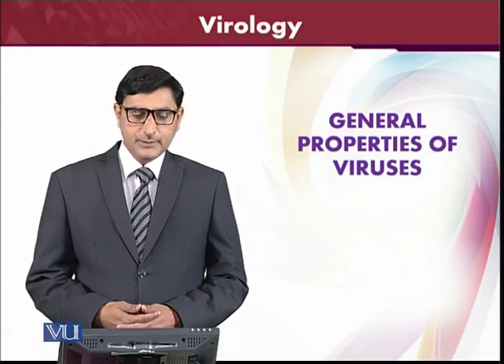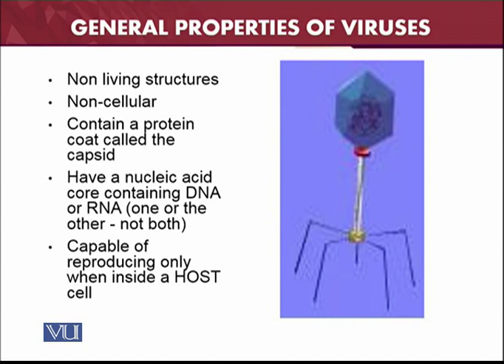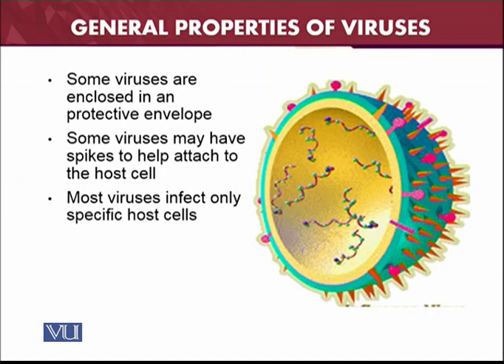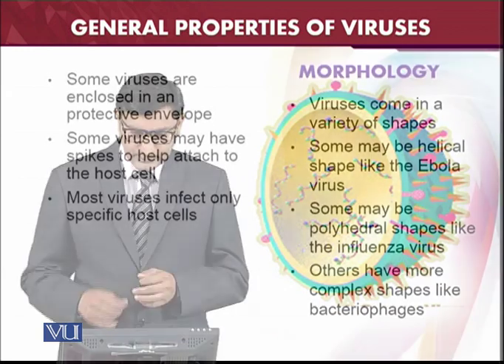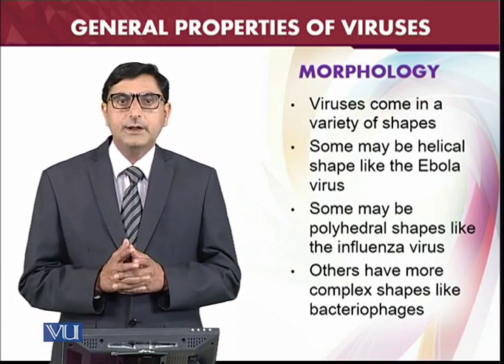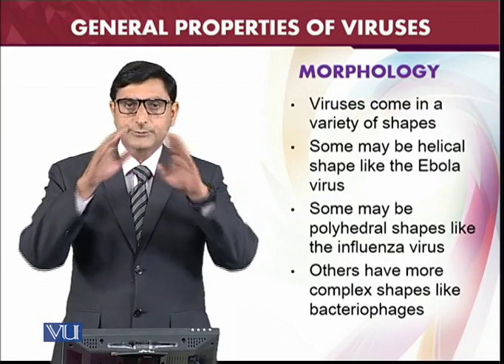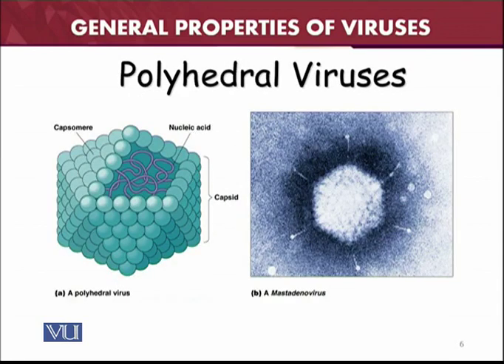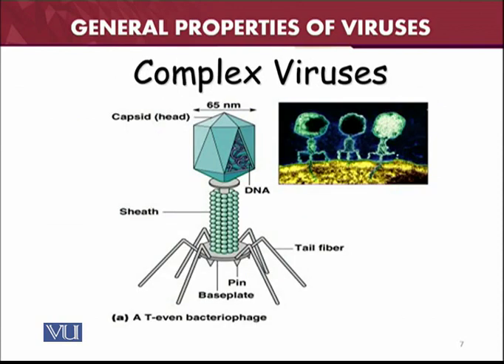BT601_Topic009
BT601-Virology